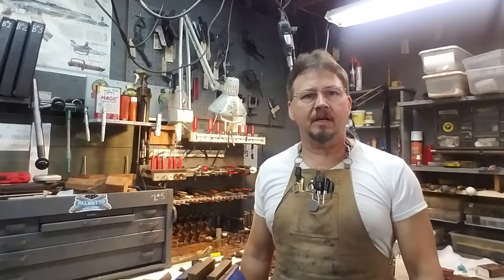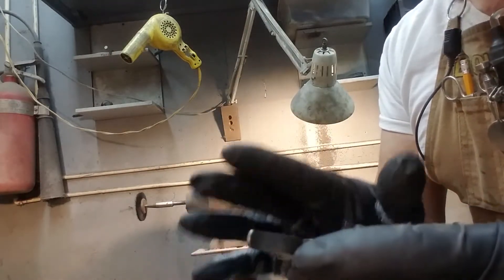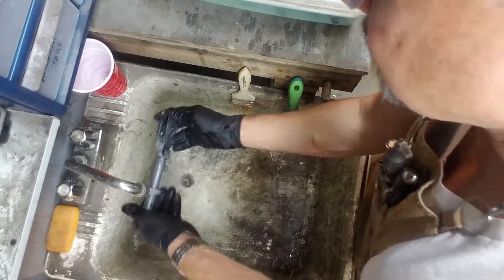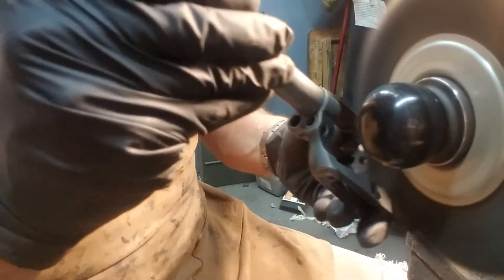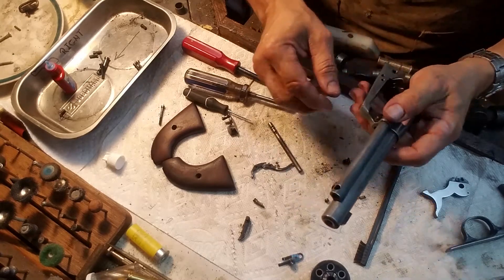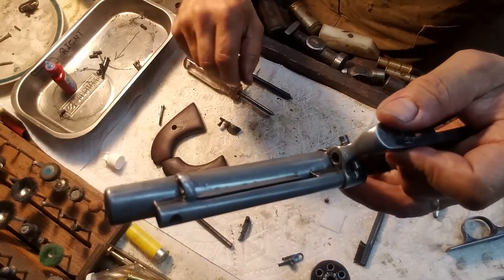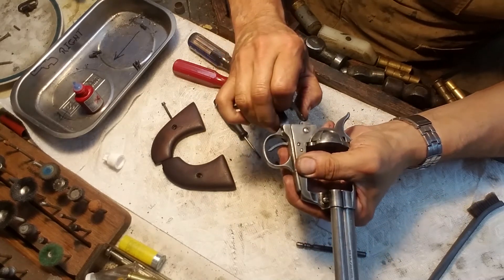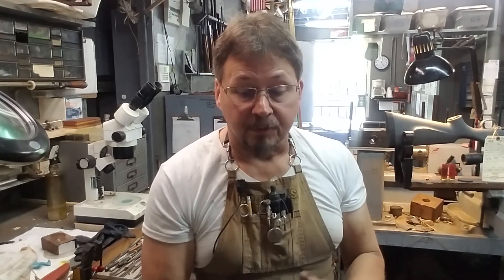The Cleaning of Ronnnie Arrington's Single Action Revolver Professional Gun Smithing Series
Scott of Scotties Gun Works (Joelton, TN) gave us another great video.  This time he shows how to clean an old, dirty revolver to clean and working.  What can we say... He's a artist, and a Gun Smith!